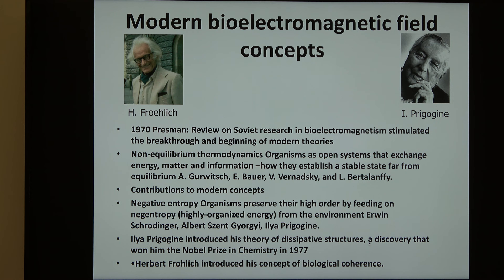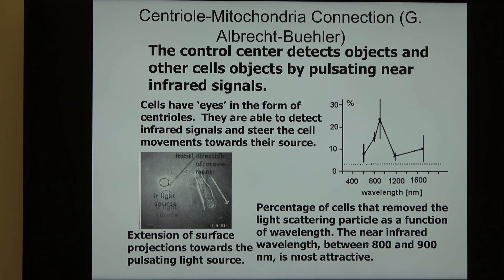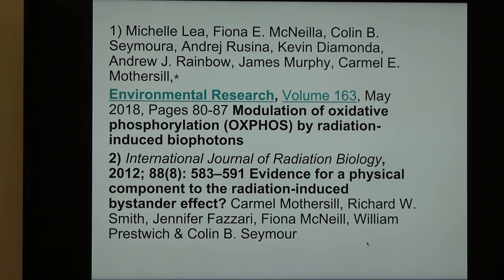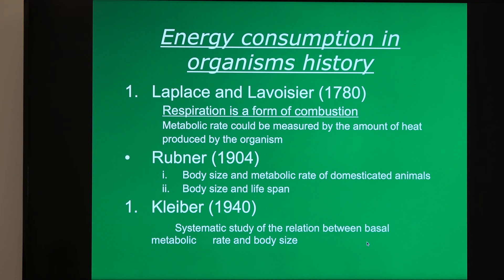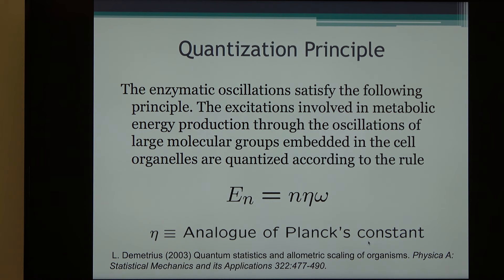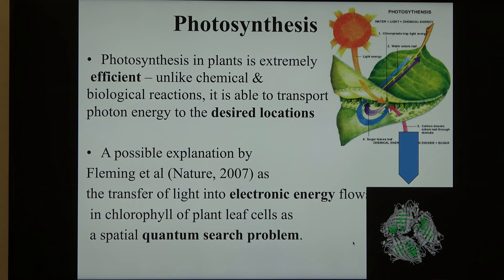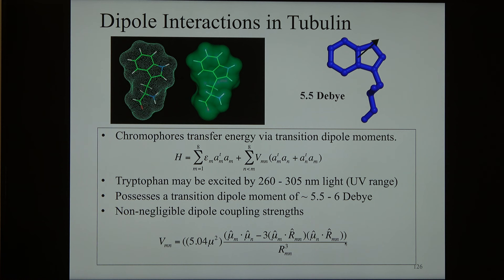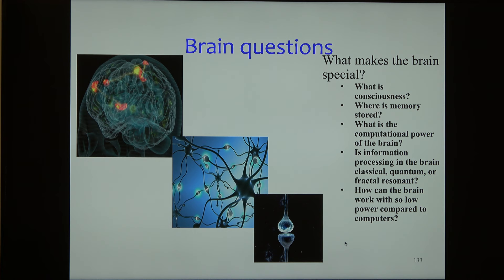Jack Tuszynski Quantum Biology Part IV October 24 2023 Technology and the Future of Medicine course